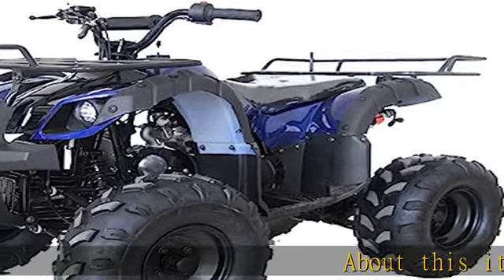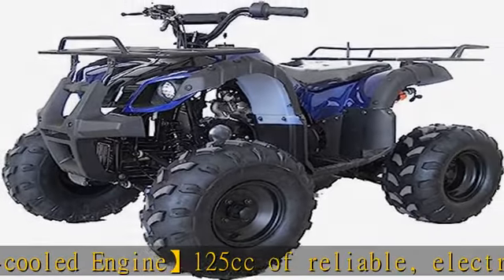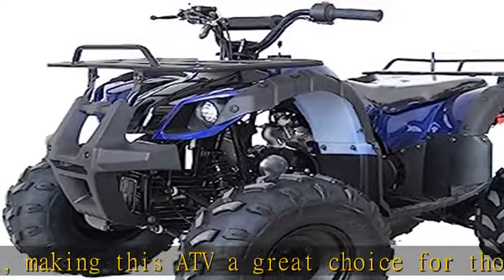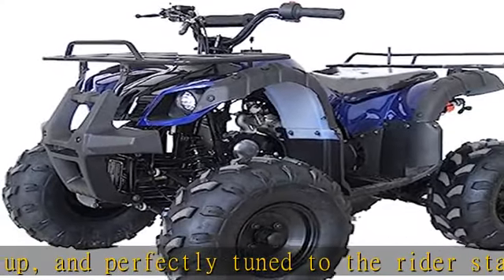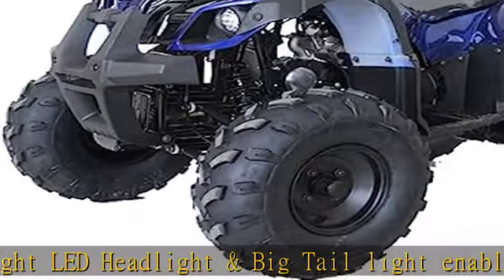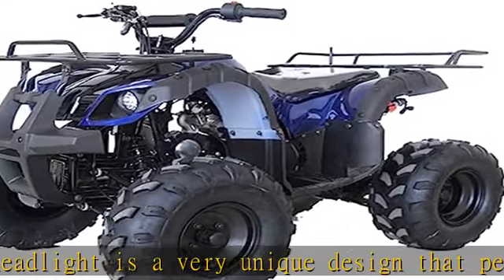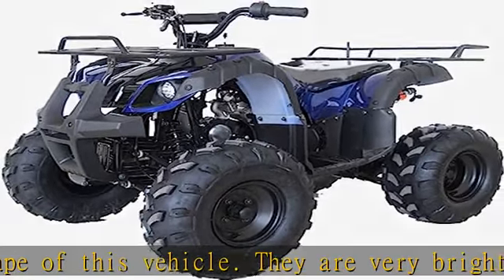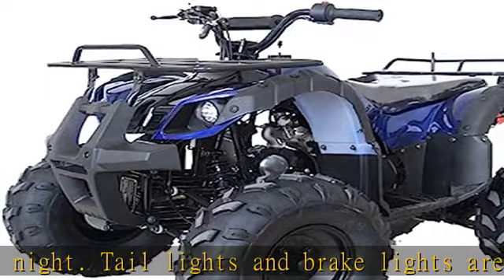X-PRO ATV for Sale 125cc ATV Quad Youth 4 wheeler ATVs Adults ATV Four Wheelers (Blue)